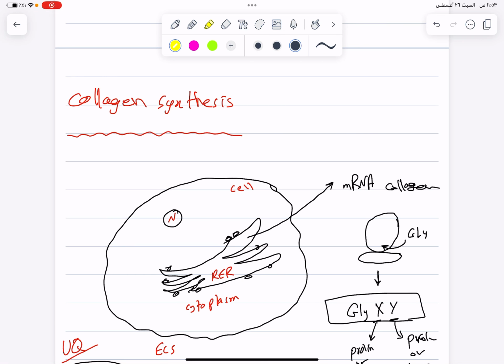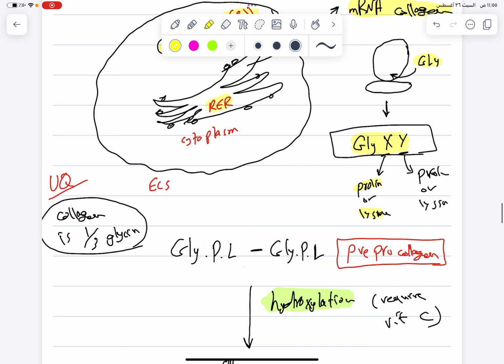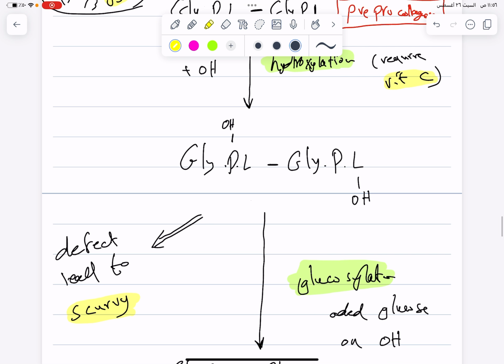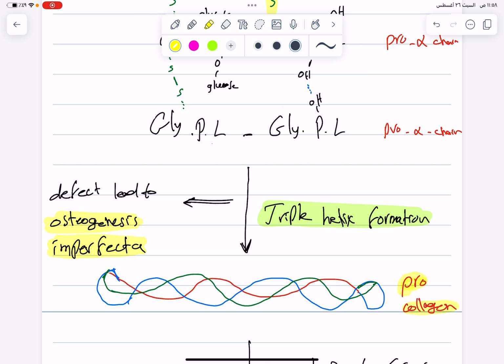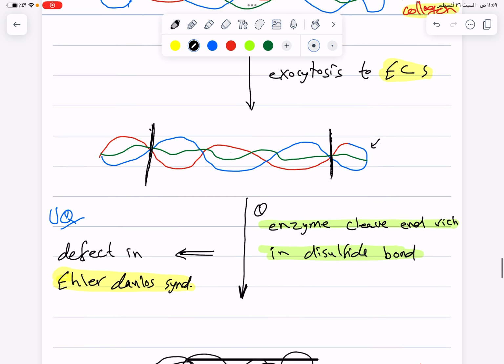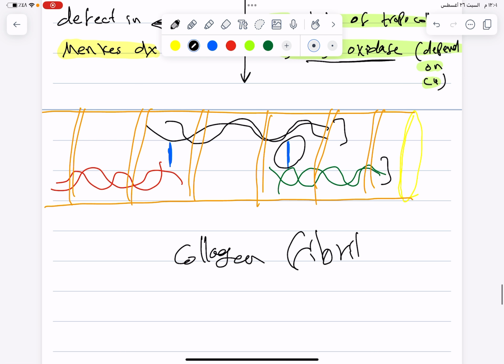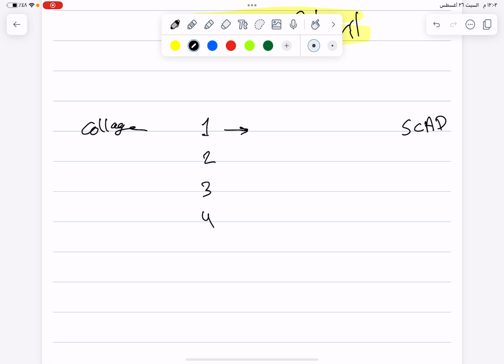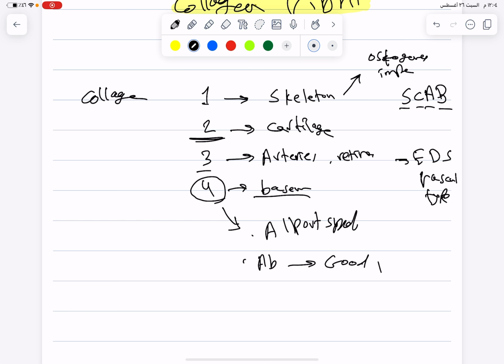HY collagen synthesis - USMLE step 1